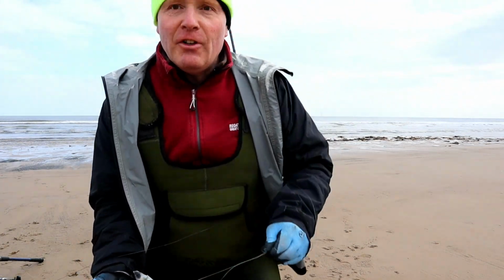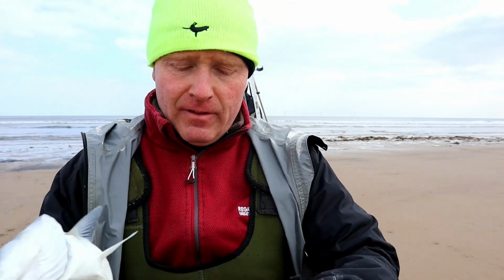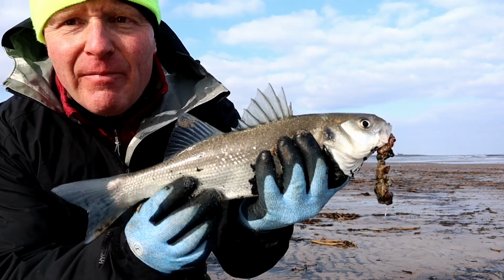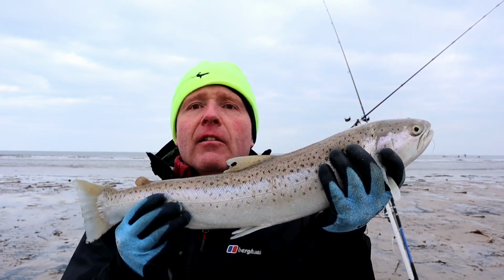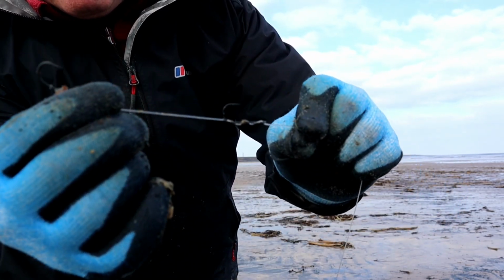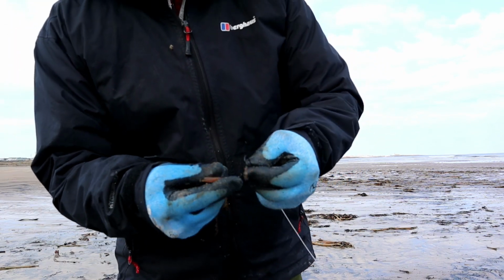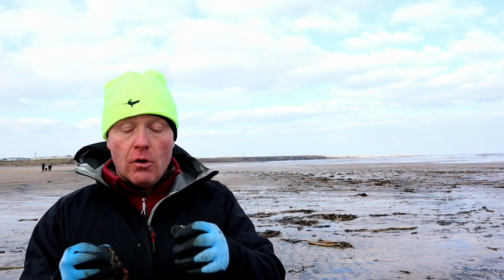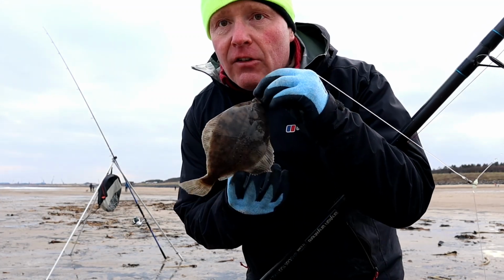A nice surprise fishing in Northumberland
A nice surprise sea fishing at Cambois beach Northumberland